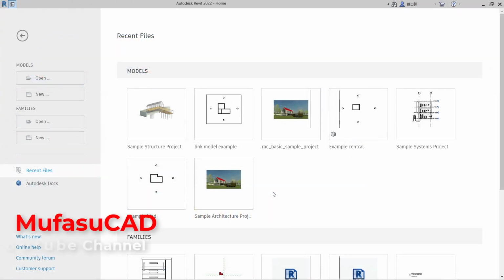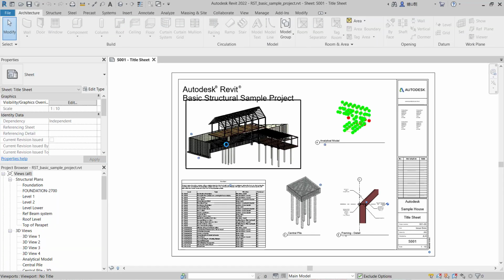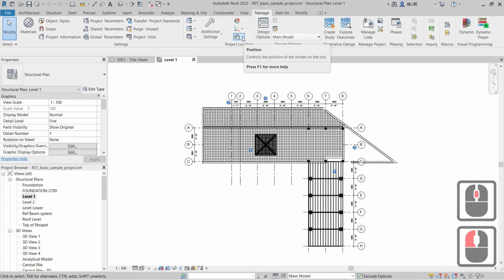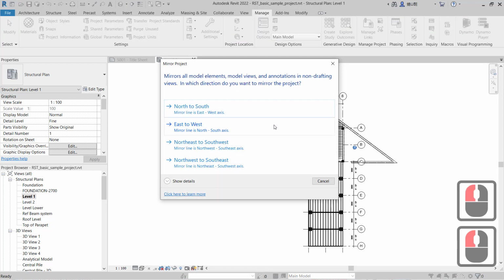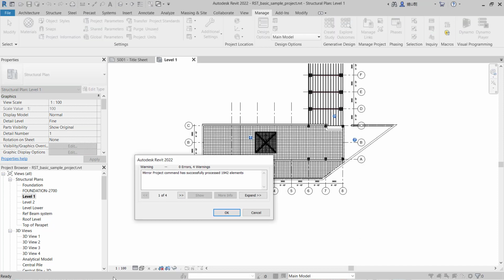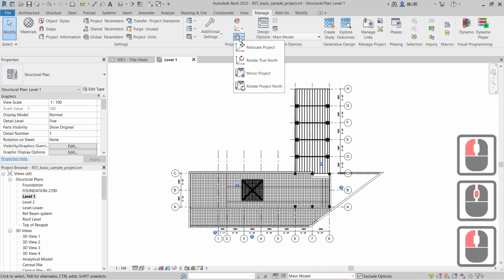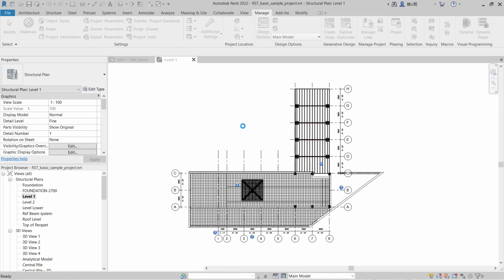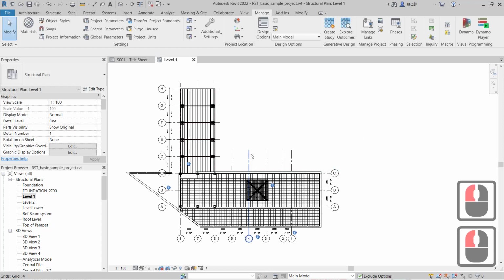Revit How To Mirror A Project Tutorial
Learn autodesk revit basic tutorial for beginner how to mirror a project